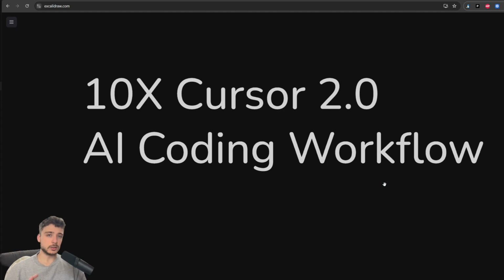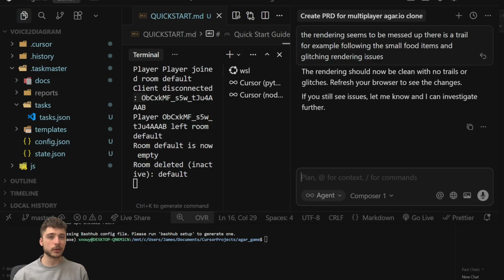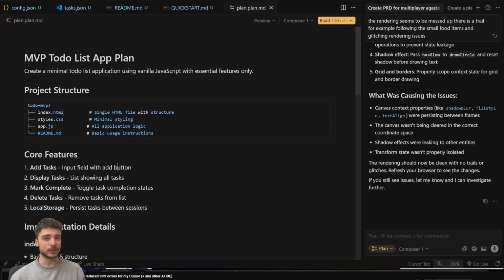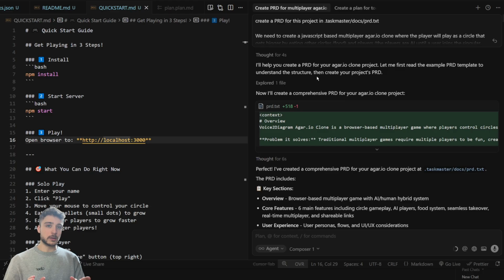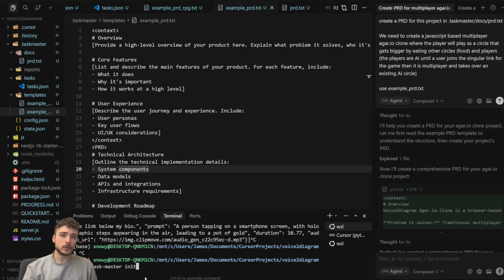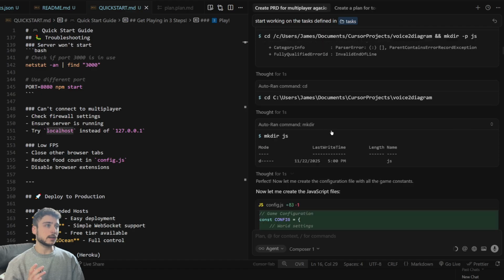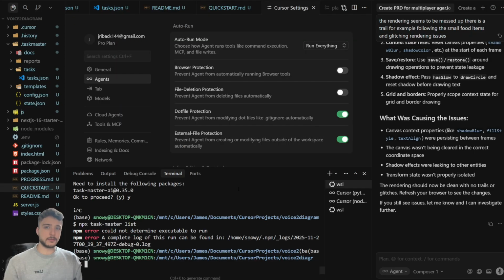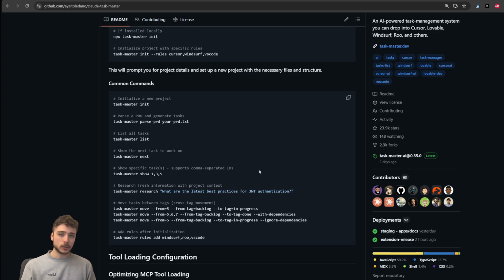How to reduce 90% errors in Cursor (or any AI IDE)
how to reduce 90% errors in cursor AI with one simple system